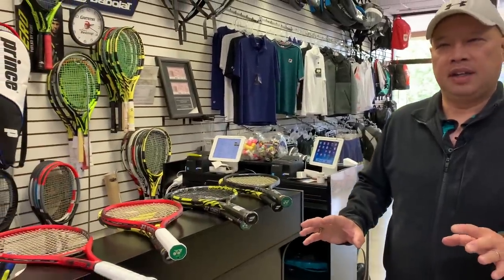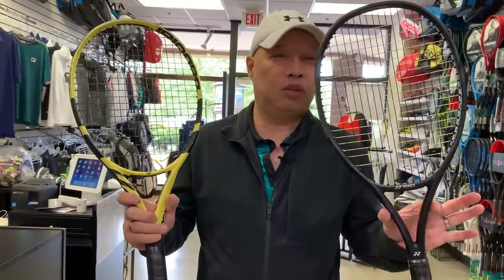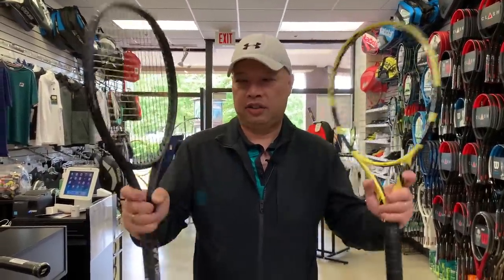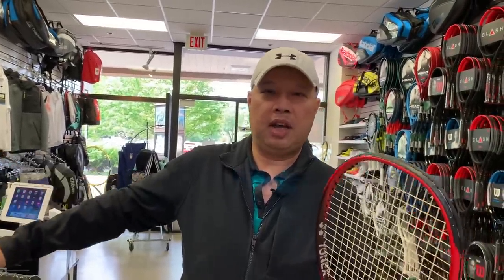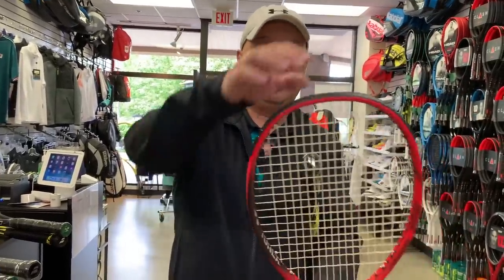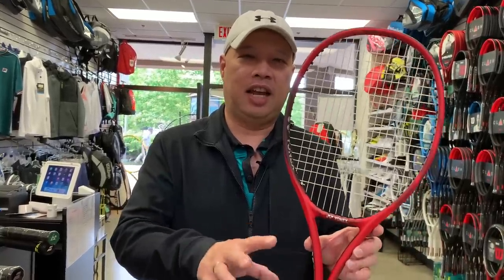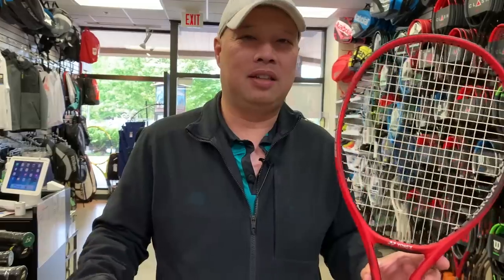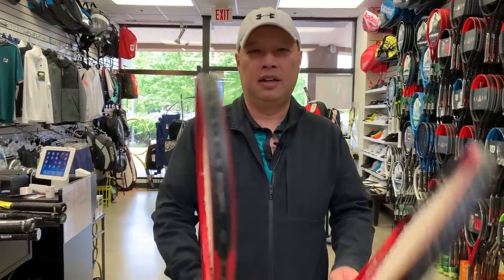COMPARING YONEX V CORE TENNIS RACKET LINE TO BABOLAT PURE AERO LINE